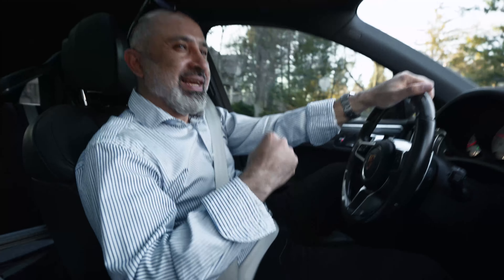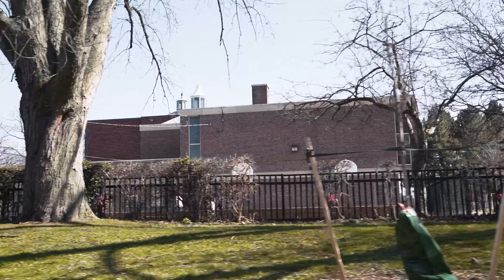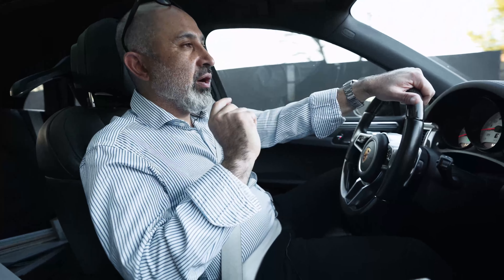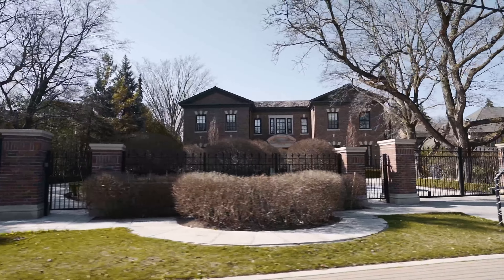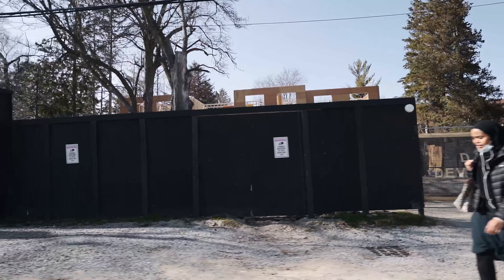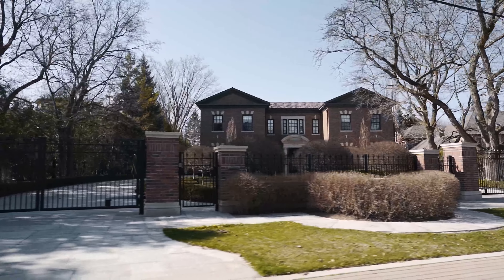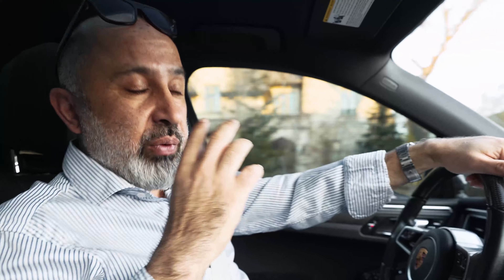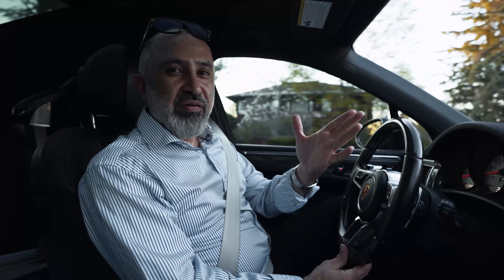DRIVING THROUGH RICH NEIGHBORHOOD PART 2 | TOUR THE RICHEST NEIGHBORHOOD | BEHIND THE DEAL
In part 2 of driving through rich neighborhoods of Toronto, we go through Lawrence Park and St. Andrew's. Both one of the most sought after wealthy neighborhoods of Toronto. Enjoy this tour of Toronto's richest neighborhoods.

HOW TO NEGOTIATE MULTIPLE REAL ESTATE OFFERS | HOW TO WIN A MULTIPLE OFFER SITUATION IN REAL ESTATE

BUY A READY HOUSE OR BUILD NEW | WHAT ARE THE PROS AND CONS OF BUILDING A NEW HOUSE?